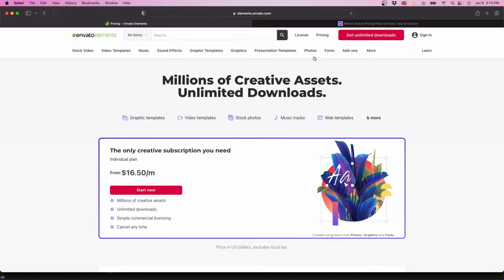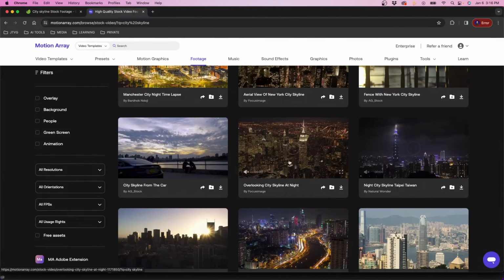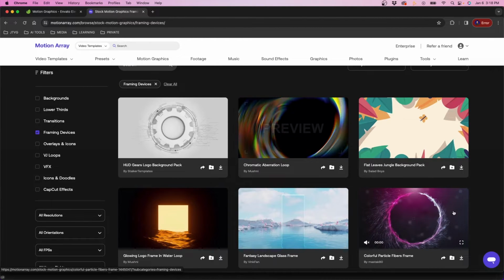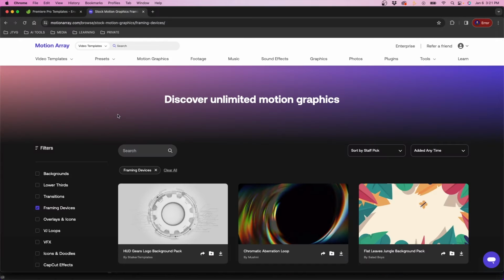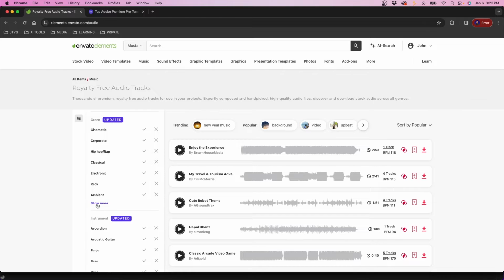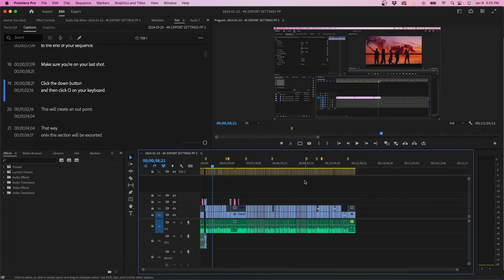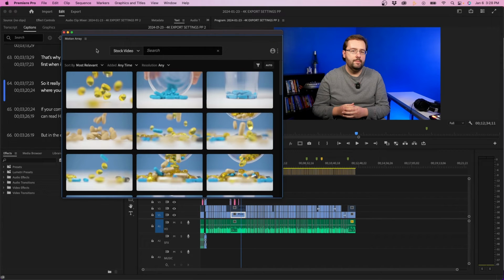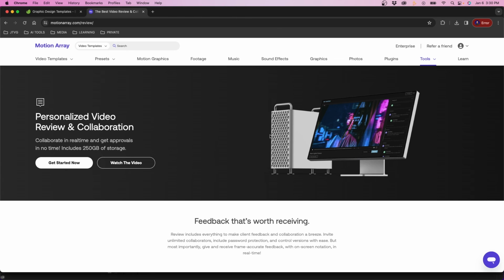Motion Array Vs. Envato Elements Review 2024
ABOUT VIDEO:
The two popular stock media websites that I use all the time is Envato Elements and Motion Array. And in this video, I'm going to be comparing the two side by side and give my honest thoughts on using both of them. If you're in the market for choosing one or the other, this is going to be a good video for you!

CHAPTERS:
0:00 Motion Array Vs. Envato Elements 2024
0:23 Pricing
1:07 Stock Footage
2:12 Motion Graphics
3:09 Video Templates
4:51 Music & Sound Effects
6:09 Downloading Assets & App Extensions
8:17 The Key Differences